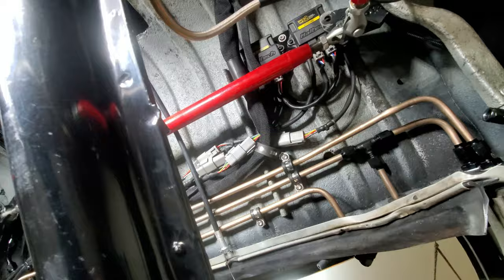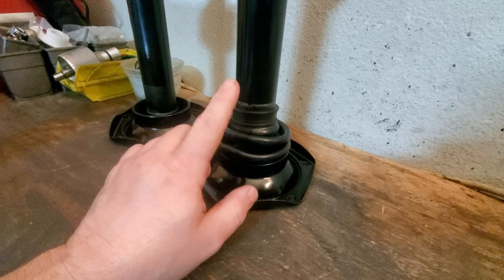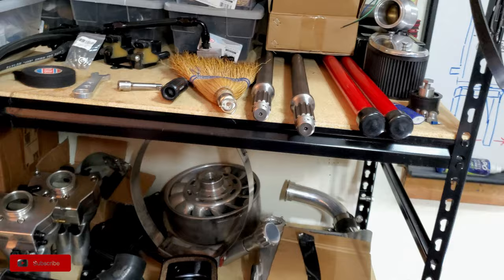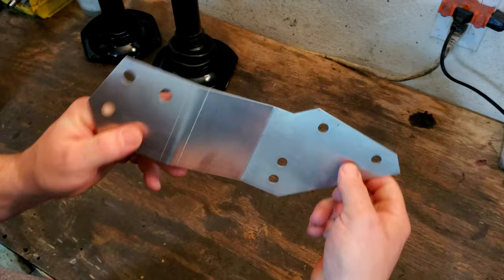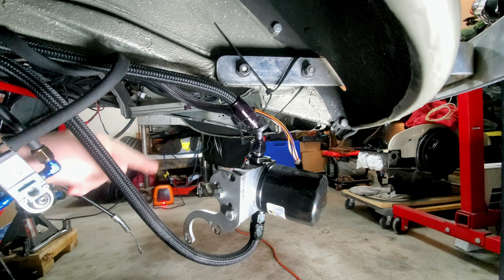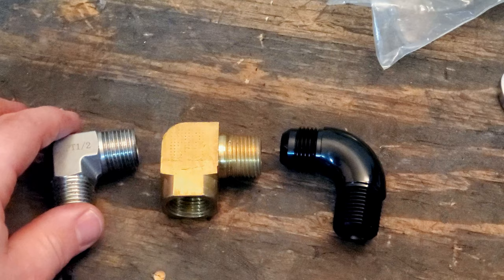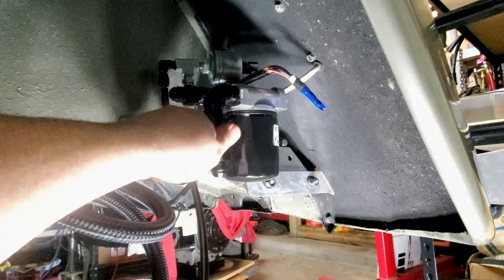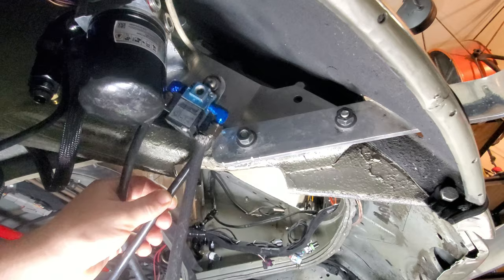VW Beetle Remote Oil Filter |Turbo VW Beetle | JW Classic VW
***JW Classic VW*** brings you the next steps in the TURBO EFI 300++ MONSTER that is going in Goose! First, we talk about some updates with the turbo build and then we are installing the remote oil filter using the CB Performance bracket!!

**CHANNEL STICKER**
Do you want a channel sticker, this is a great way to show support for the channel!

Rhino Tool Roll

🔧 Parts & Materials & Tools🔧

VDO Oil Sender 80PSI
Adapter Tee Fitting 3 Way 1/8" NPT Pressure Sensor

👀👀VW Engine Build Reference Material👀👀
How to Rebuild VW Air-Cooled Engines
Volkswagen 1200 Workshop Manual
VW Beetle & Karmann Ghia
How to Rebuild Your Volkswagen Air-Cooled
How to Hot Rod Volkswagen Engines
How to Keep Your Volkswagen Alive

🖥JWClassicVW.com🖥

📬 Mailing Address 📬
JW Classic VW
2951 Marina Bay Dr.